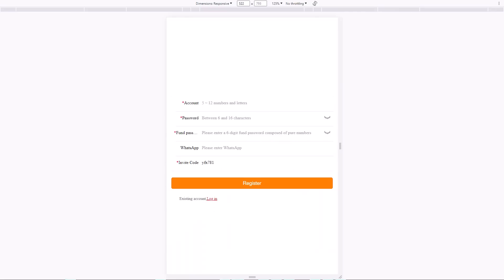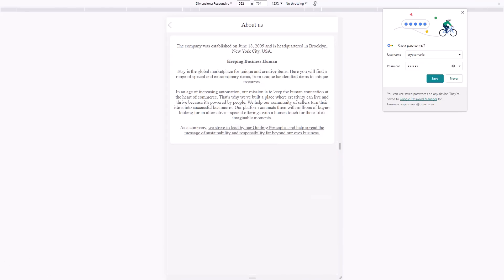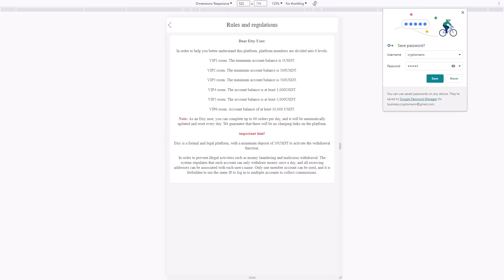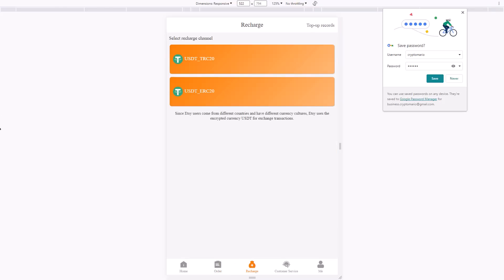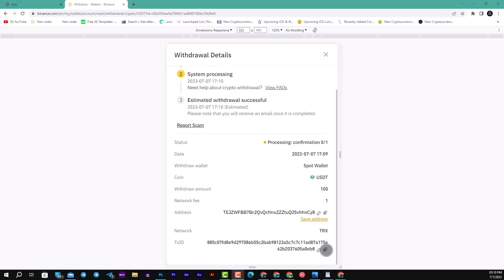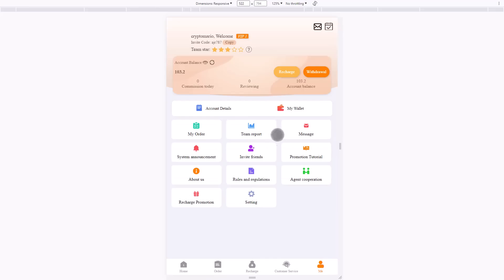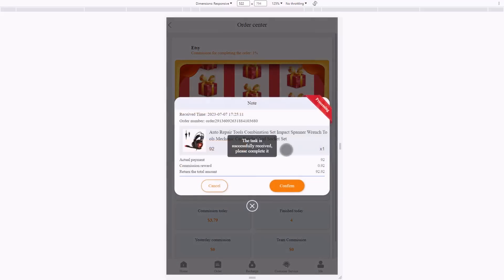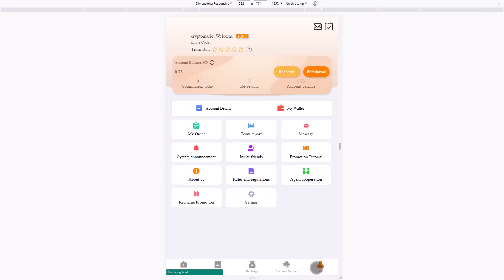Etsy - Become the most influential online e-commerce platform in the world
Invitation code: ajr787

Work online in 2023, no experience required, sign up on Etsy to get a $3 experience coupon, and get a 7u reward for your first top-up of 100u. Jump-start your home office and get down to business.

The Etsy online shopping platform is a part-time and full-time employment platform. Telecommuting only needs a mobile phone, and you can easily earn 20u a day. Sign up for an Etsy account using the invitation link, where you can see all the information and videos about your company on the platform.

📺 Crypto Mario, All About Crypto World.
🏠 This is my channel which is a home to anything related to cryptocurrencies.